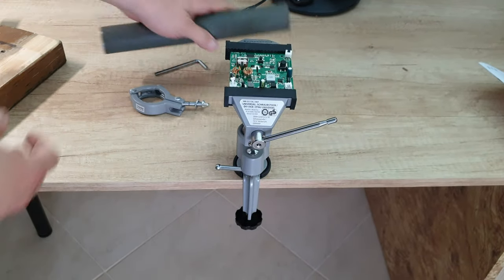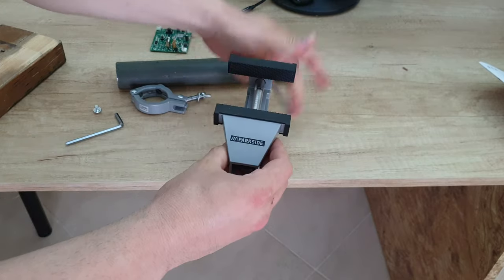Parkside Diy Vise UNBOXING TESTING